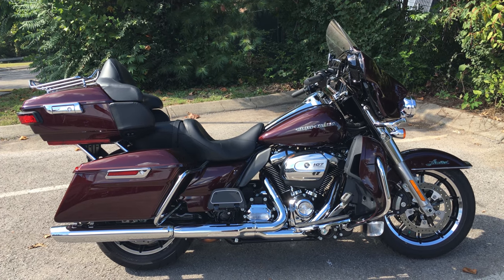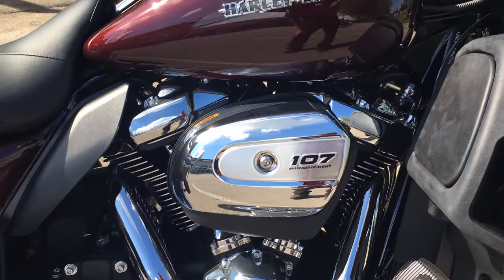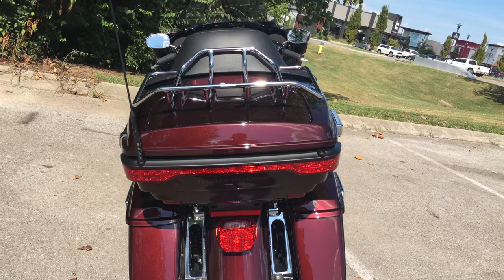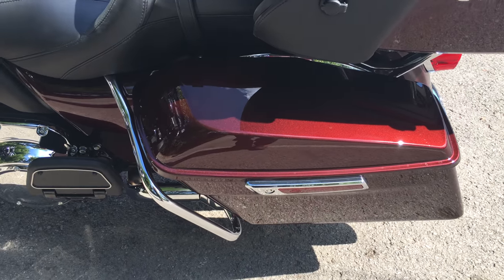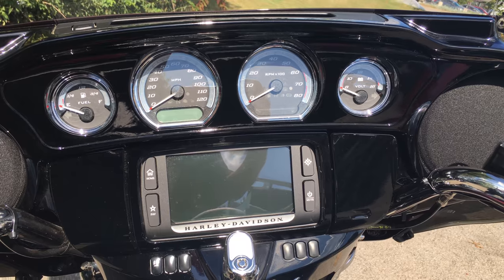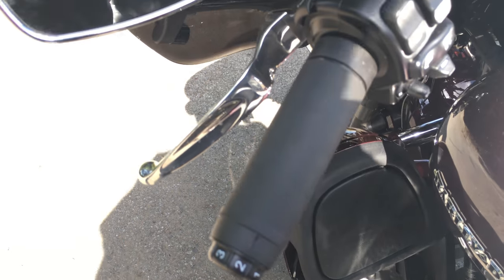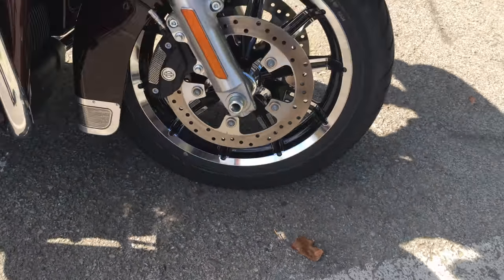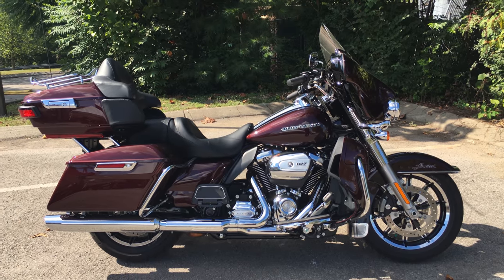2018 Harley-Davidson® FLHTK - Ultra Limited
2018 Harley-Davidson® Ultra Limited
If you’re the kind who wants it all, the ULTRA LIMITED gives it to you.

Heated Handgrips
Equipped with six settings, so you can easily adjust on the fly for the heat you need.

Batwing Fairing & Splitstream Air Vent
Designed to deliver smoother airflow and reduced head buffeting with a pressure-equalizing duct on the front. It opens and closes with one touch of a button.

A stylish 6.5-inch full-colour touch screen display with voice activation for hands-free mobile phone, media, and navigation. Delivers powerful, pure sound and dynamic full-range audio.

Set your own speed on the 6-Speed Cruise Drive® Transmission. It provides smooth, quiet shifting and adapts to whatever terrain you’re riding on.

The front and rear brakes are electronically linked to apply exactly the right amount of brake to each tyre no matter the road condition. No matter how good you are, this will make you a better rider.

Responsive Suspension
High-performing front and rear suspension with easily adjustable rear shocks puts you in control of a plush ride.

Premium Tour-Pak® Luggage Carrier
A sleek yet spacious Tour-Pak luggage carrier that can easily house both rider and passenger helmets along with extra travel essentials.

One-Touch Opening Saddlebags
Tight on the outside, roomy on the inside. The hinges are simple and clean and the lids open with one touch of the hand.